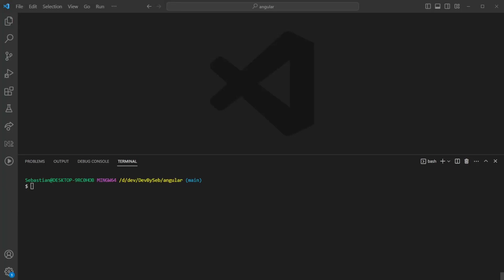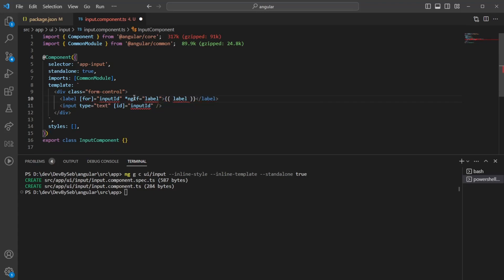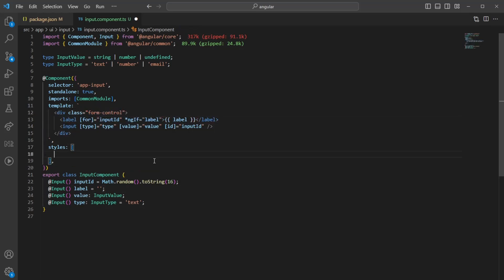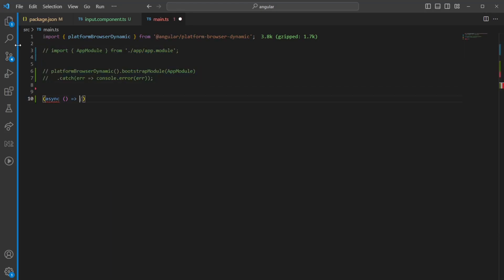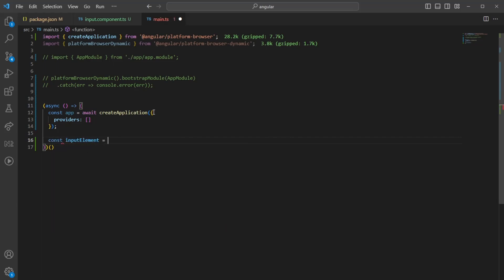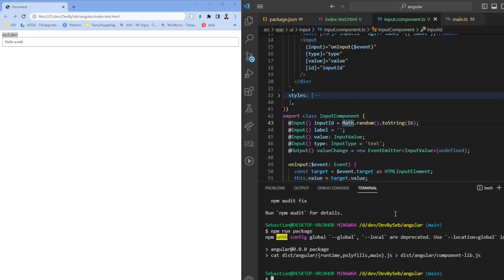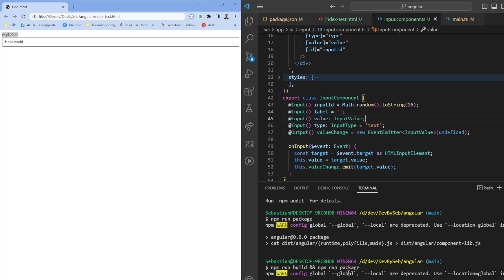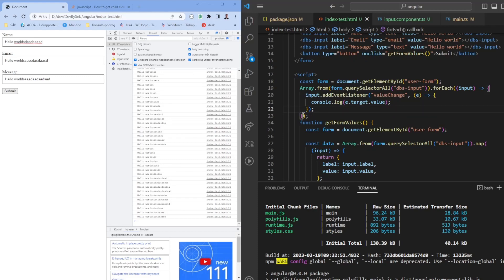Standalone Components with Angular Elements to generate Web Components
The video explores the use of Standalone Components with Angular Elements and demonstrates how to create a reusable component that can be used in multiple projects. The presenter guides the viewer through the process of building a standalone component using Angular Elements and shows how to export it as a custom element that can be used in any web application. The video also showcases how to use the created component in another project, demonstrating its flexibility and versatility. By the end of the video, viewers will have a solid understanding of how to build standalone components with Angular Elements and use them in their own projects.